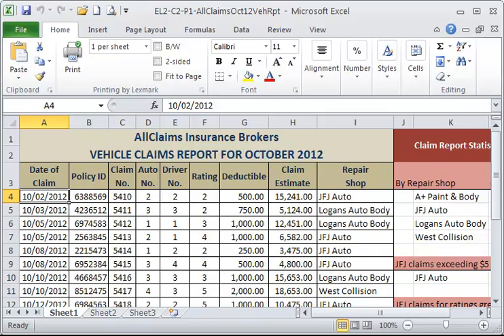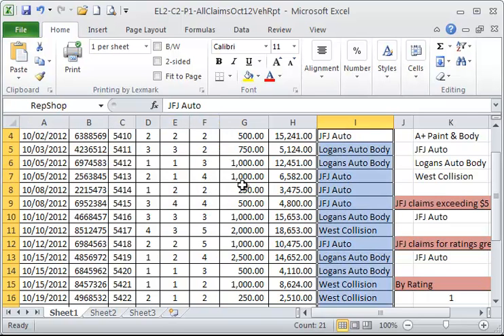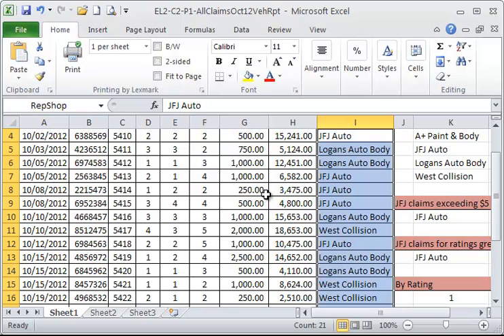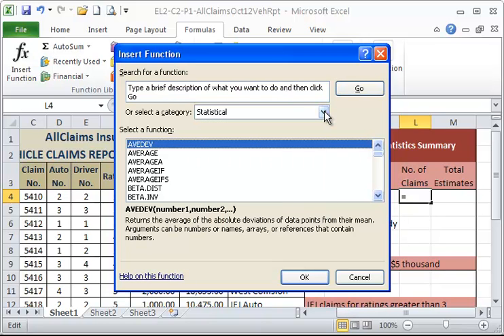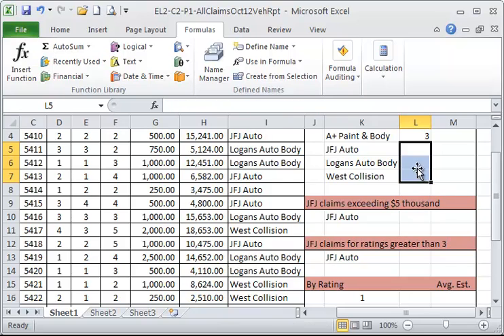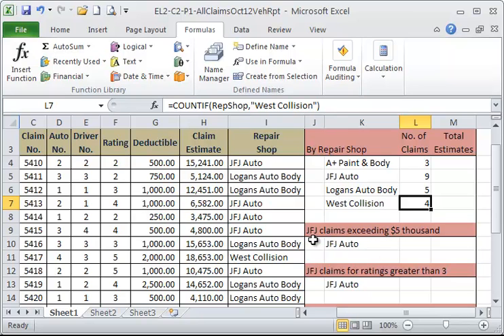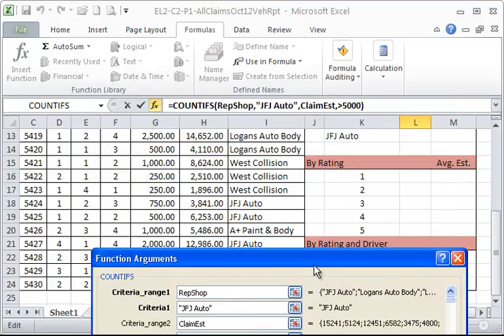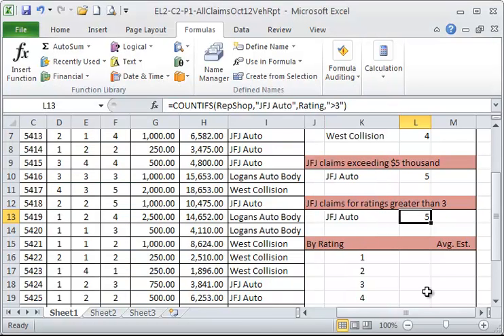Level 2 Chapter 2 - Introduction and Projects 1A-1C